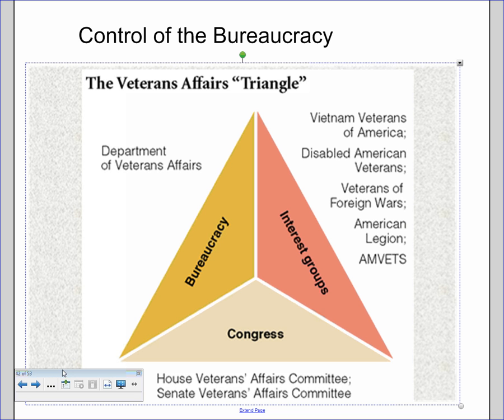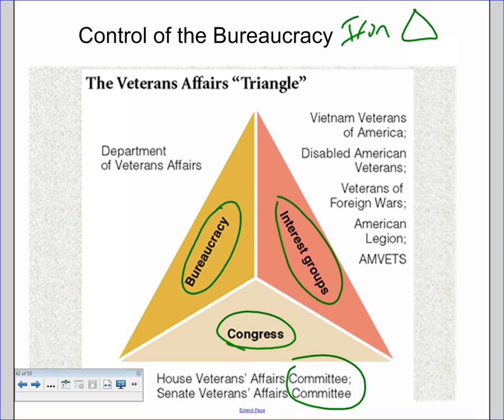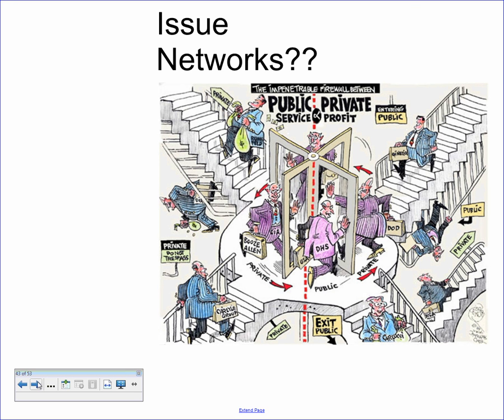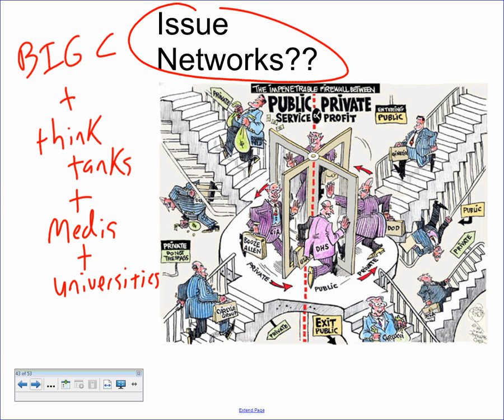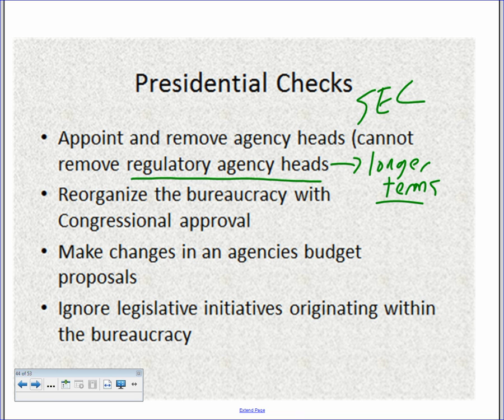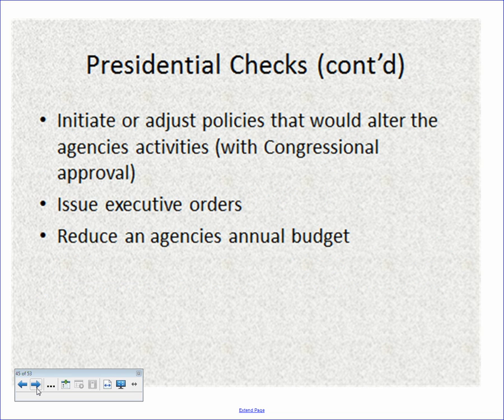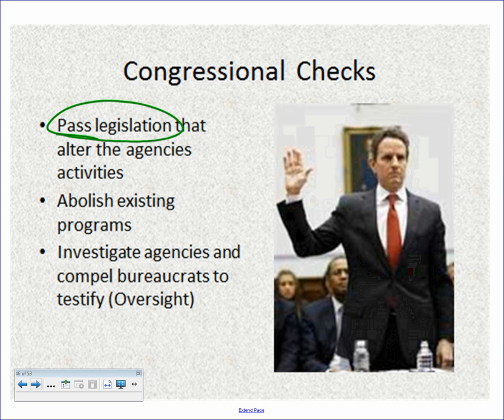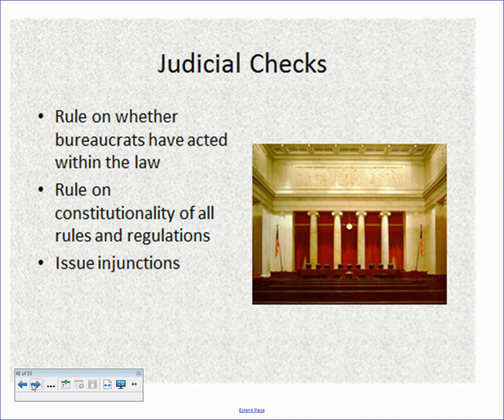Bureaucracy Checks and Balances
Notes on Bureaucracy for AP Government at Mundelein High SChool